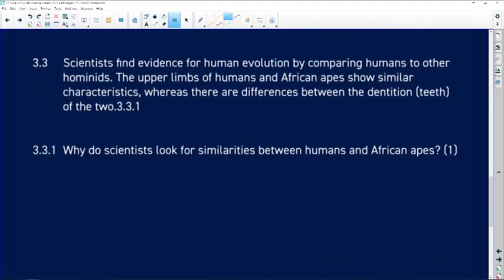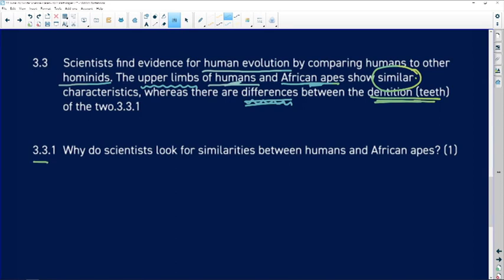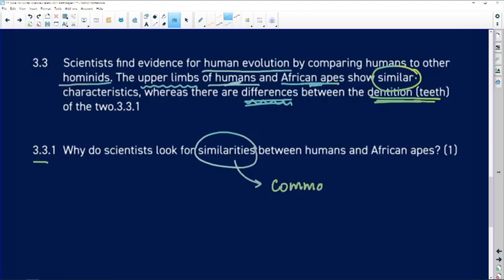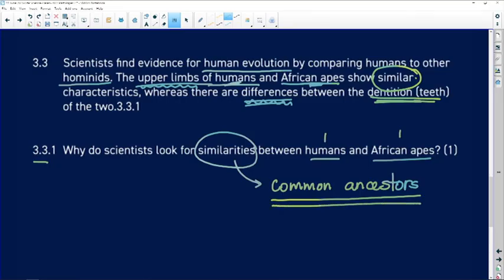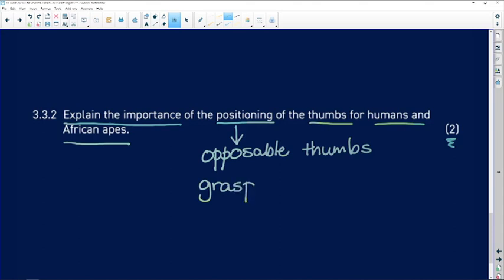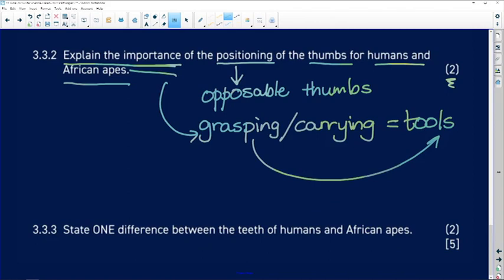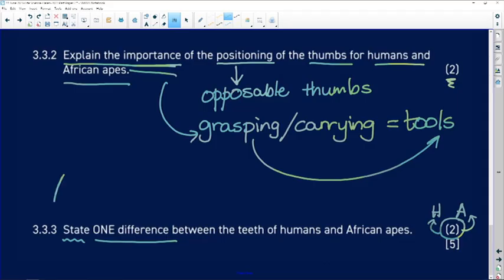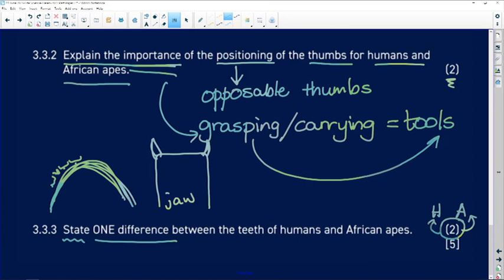Past Papers 2022: Life Science: Paper 2: Question 3.3